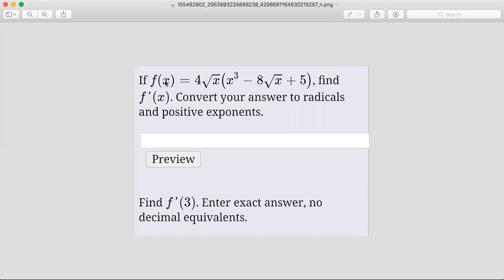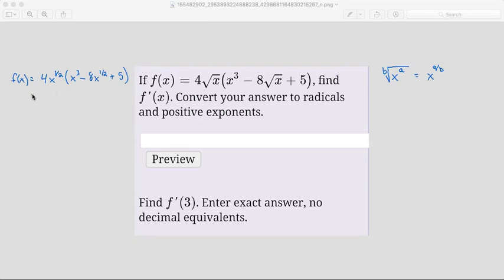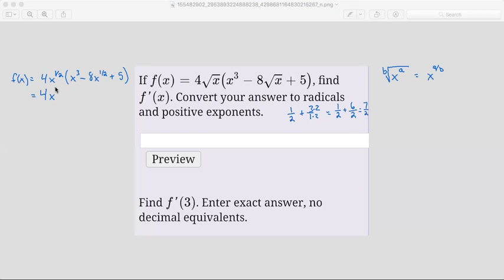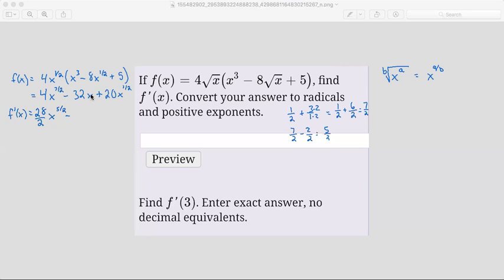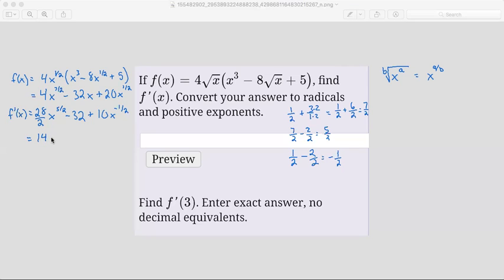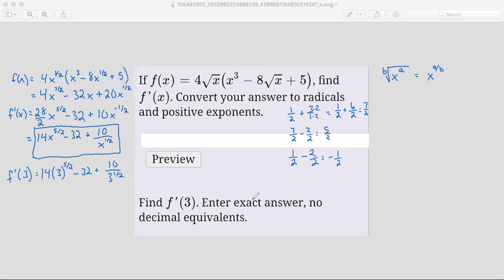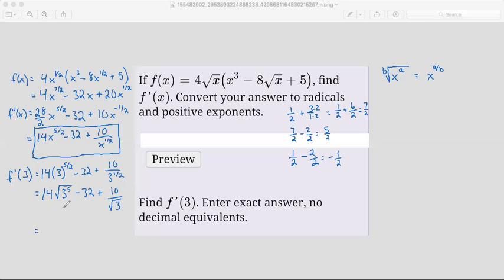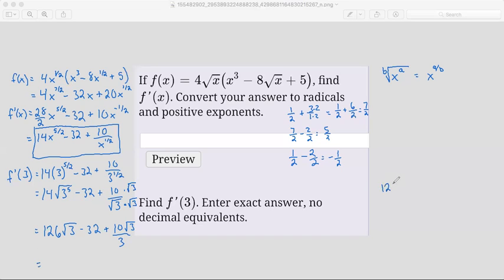If f(x) = 4sqrt(x)(x^3 -8sqrt(x) +5), find f'(x).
Convert your answer to radicals and positive exponents.

Derivatives, fractional exponents

Quick walkthrough